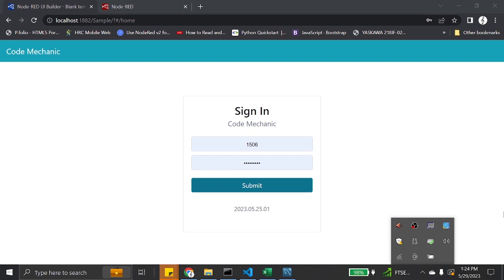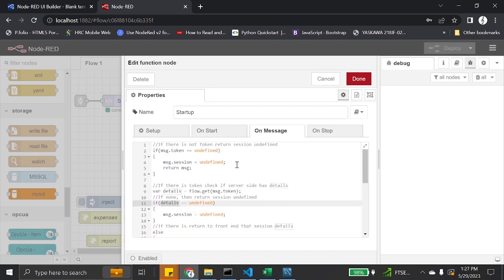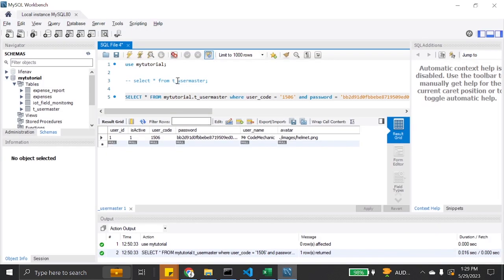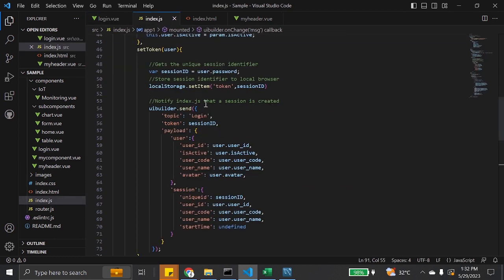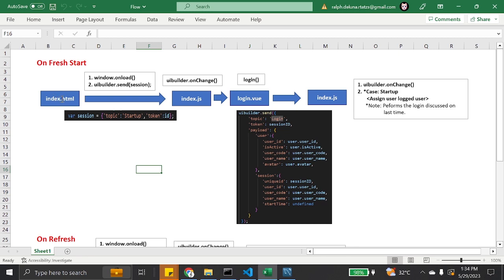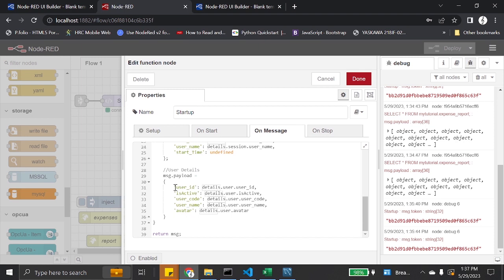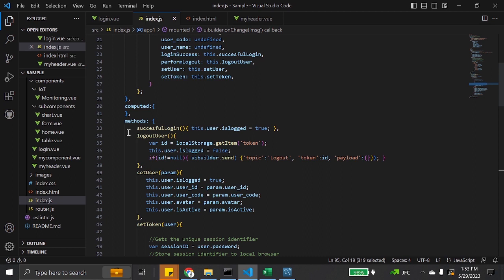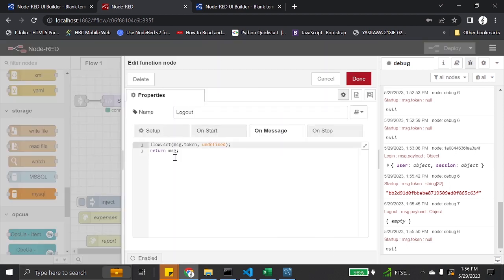Node-RED UIBuilder - Part 8.2 - Token based Login with Session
main @CodeMechanicChannel

*Note: You can check Part 8.1. for run through of coding and detail on installing MD5